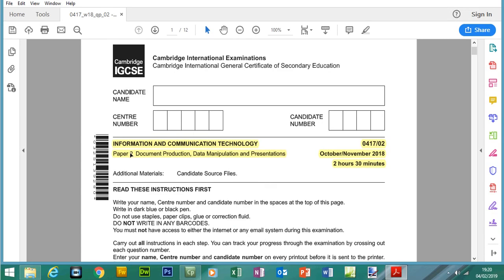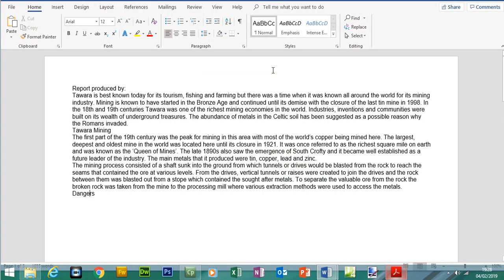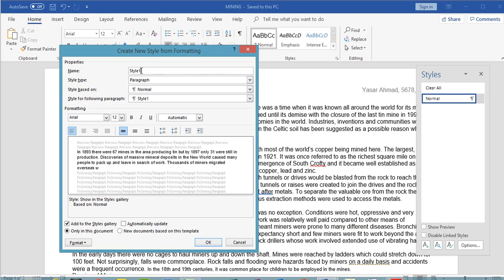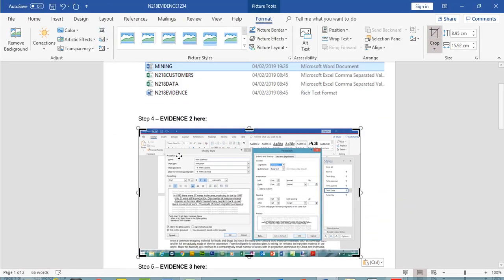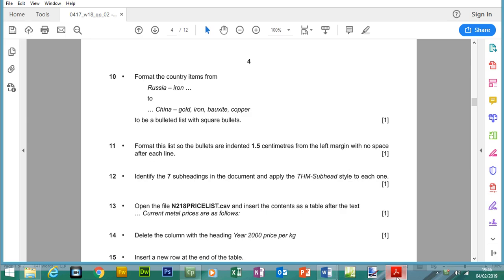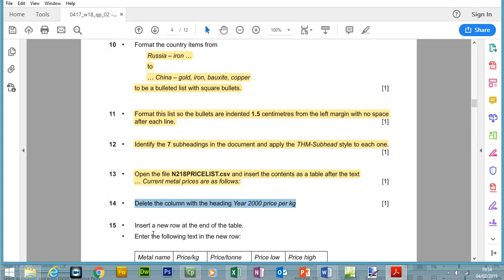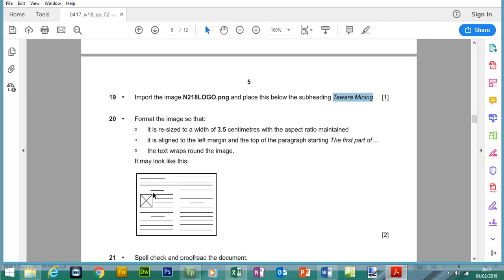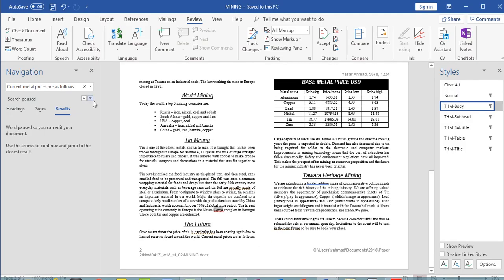14 ICT IGCSE Paper 3 2018 Document Production Oct Nov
14  ICT IGCSE Paper 3 2018 Document Production Oct Nov

ICT IGCSE
YAHMAD